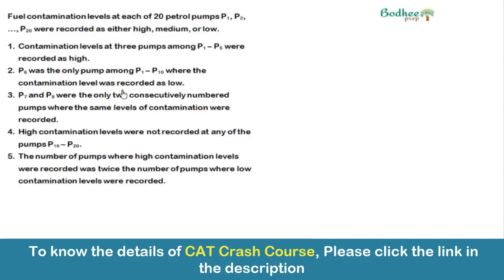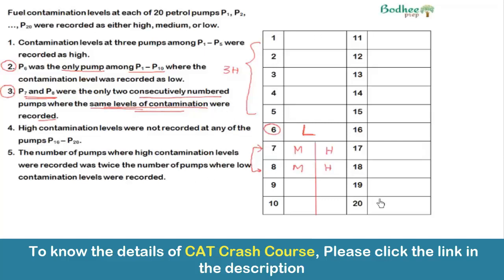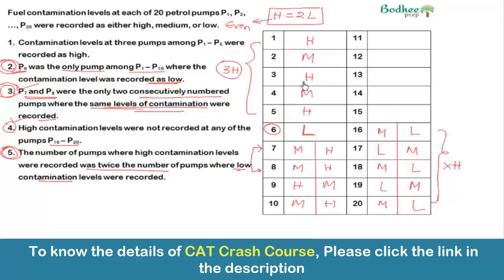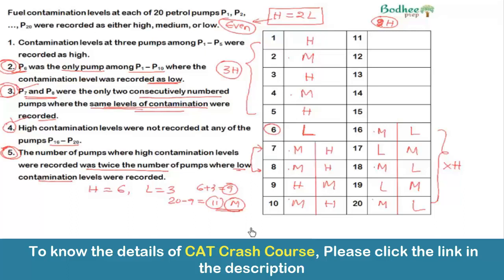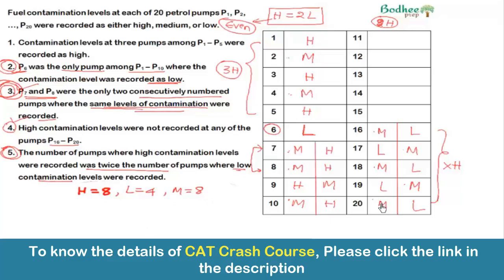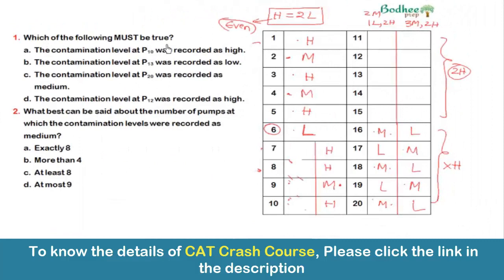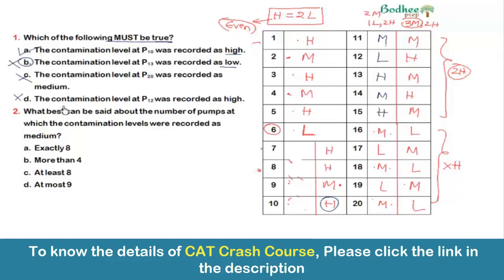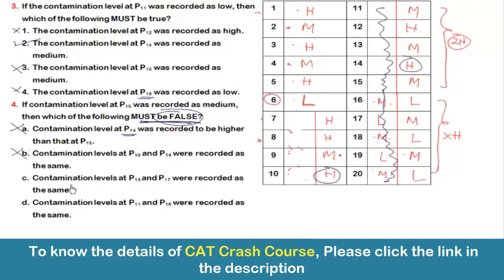CAT Logical Reasoning Bodhee Bytes (Crash Course)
CAT Crash Course